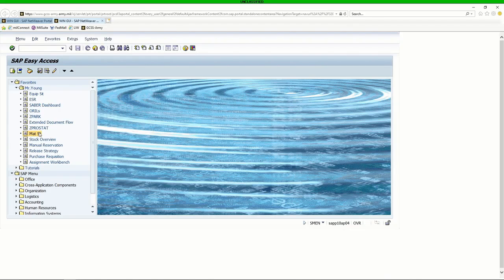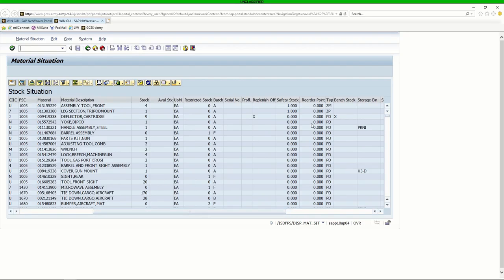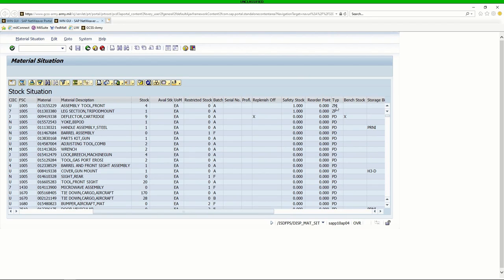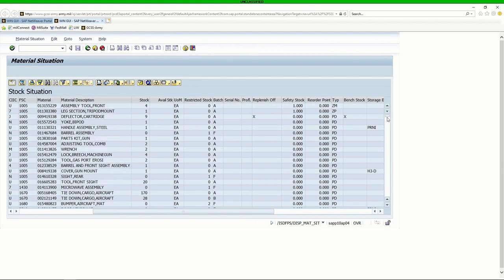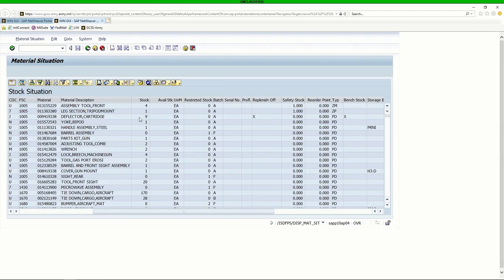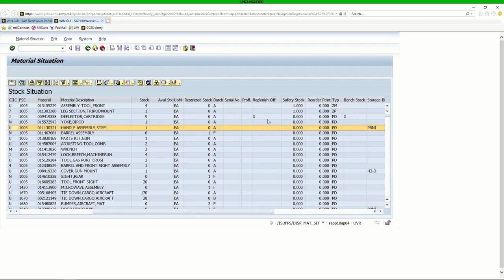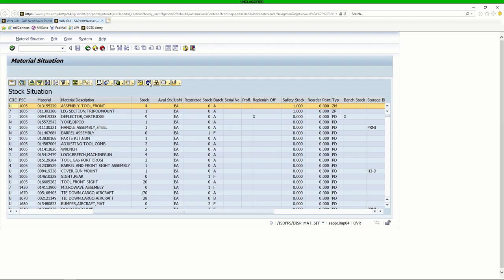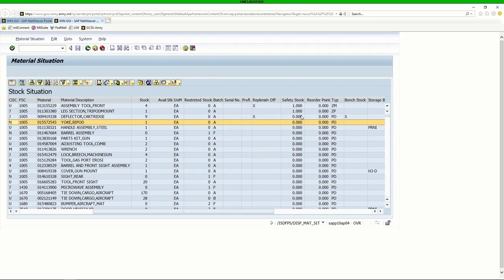Turn On or Off Material Replenishment / GCSS-Army